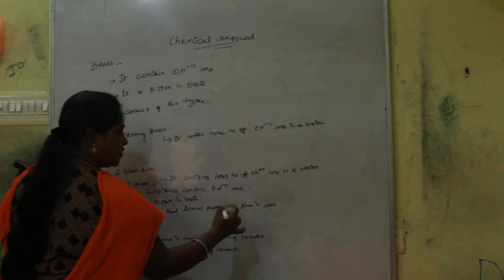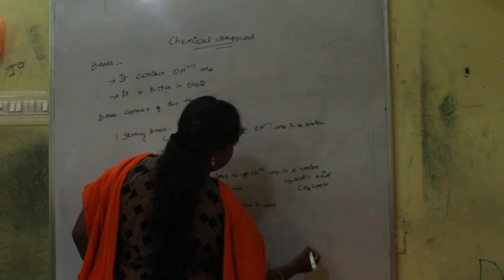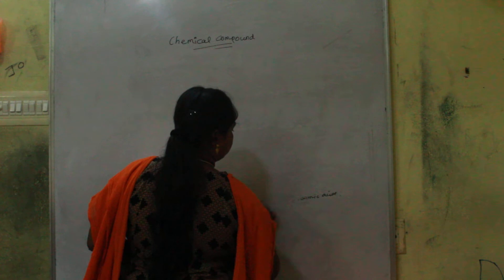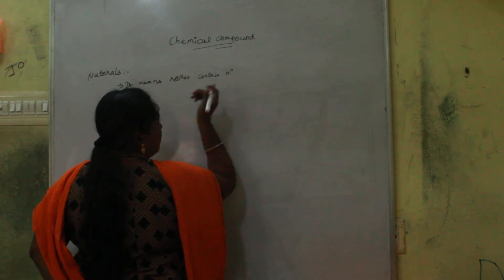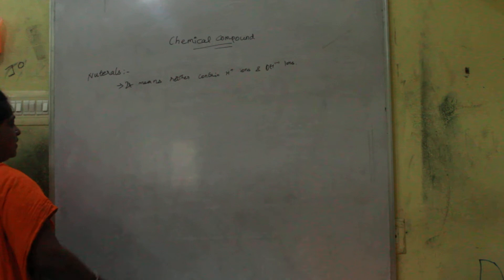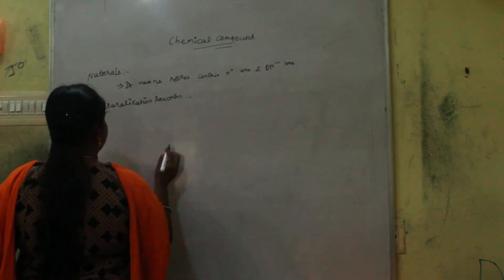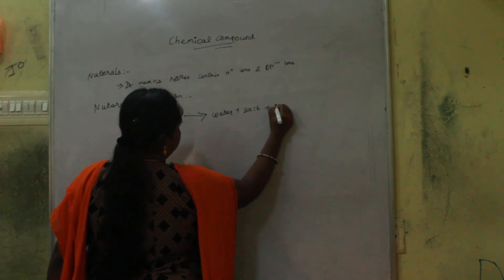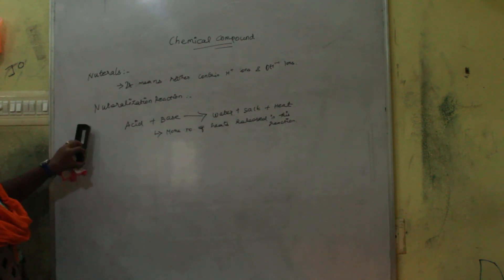Rajalakshmi Demo - Chemistry- Topic- Acid and Bases 2